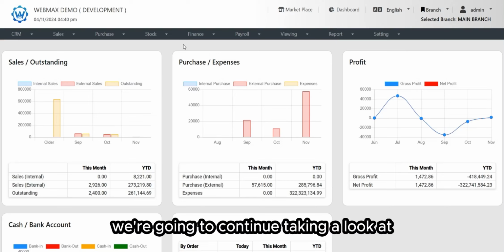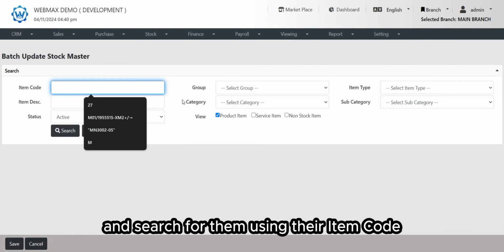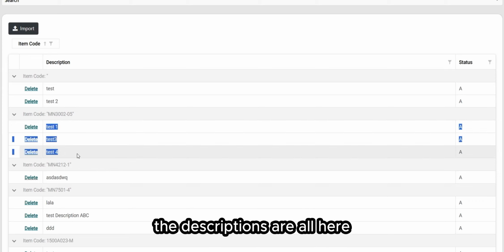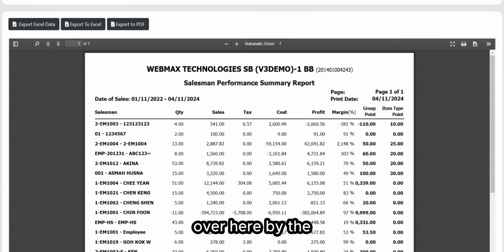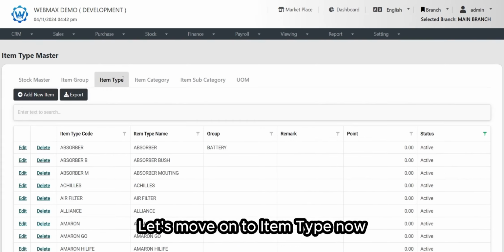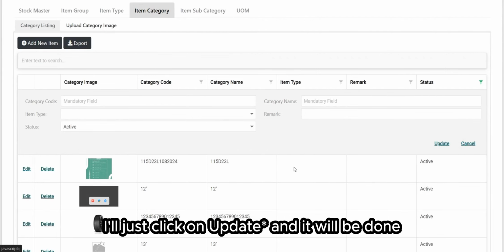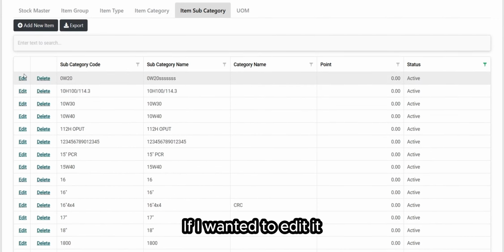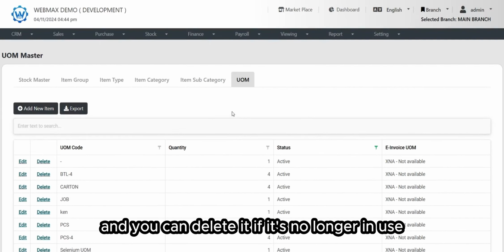(ENG) Stock - Maintain Stock Part 2 (Webmax ERP System) (V3)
In this video, we're going to be taking a look at a part of the features of the Maintain Stock Module in the Webmax ERP System and how to use them.

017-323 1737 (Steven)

00:00 Intro
00:17 Batch Update Item
01:00 Item Description
01:20 Item Group
02:24 Item Type
02:42 Item Category
03:26 Item Sub Category
03:48 UOM (Unit Of Measurement)